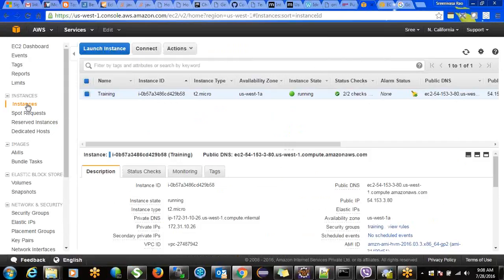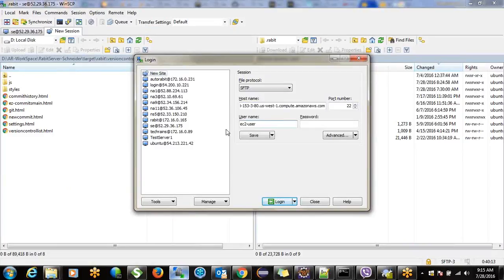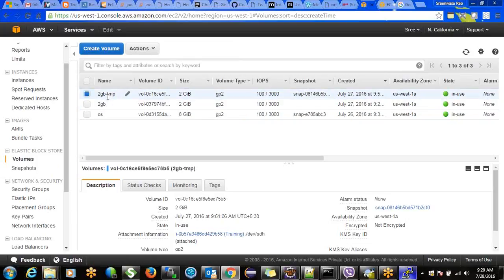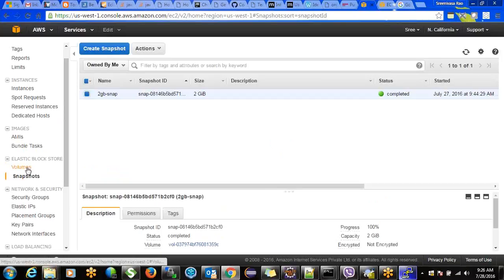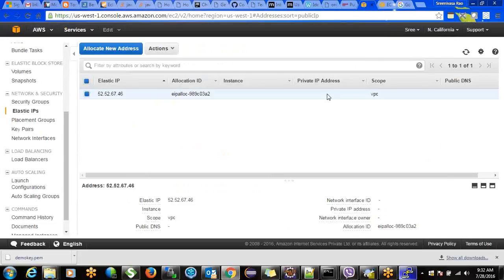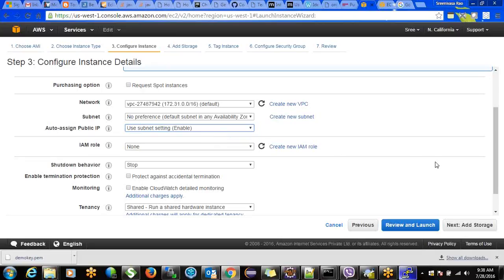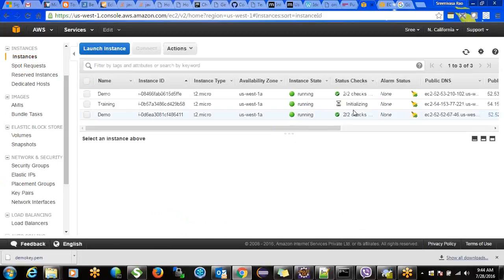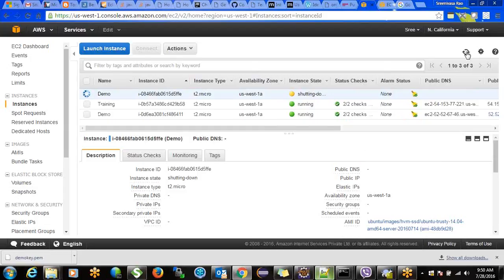Creating Snapshots and launching EC2 with SnapShot Mount and unmount volumes to EC2